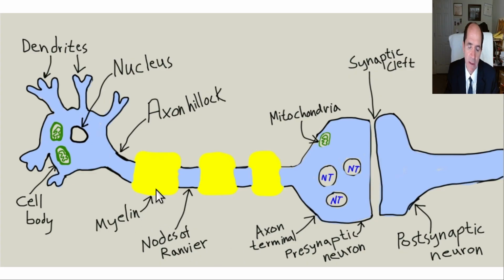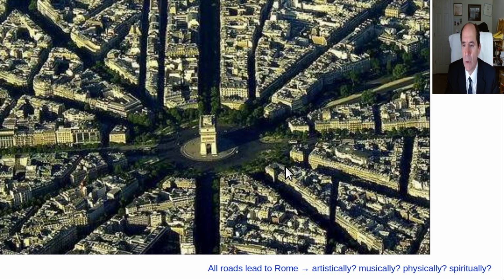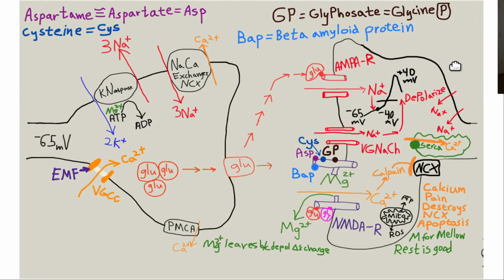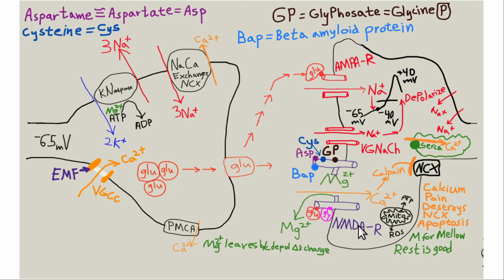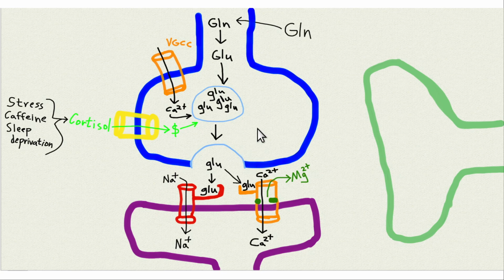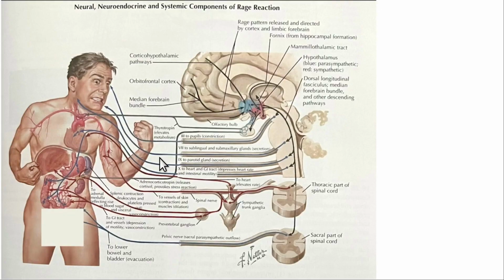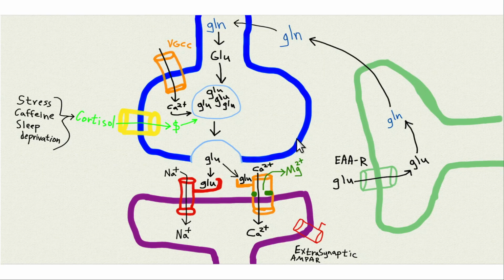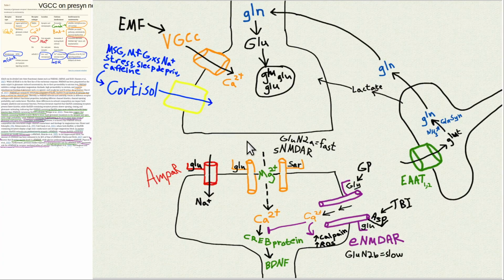How to help prevent seizures in epilepsy, part 1 of 4